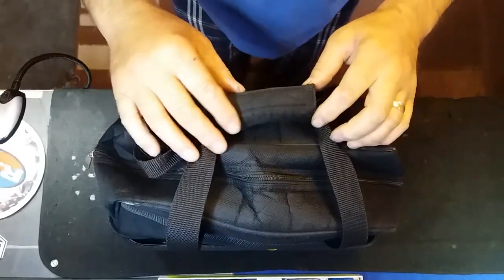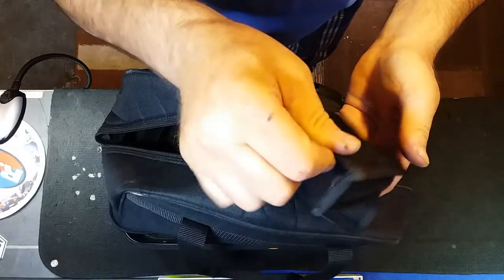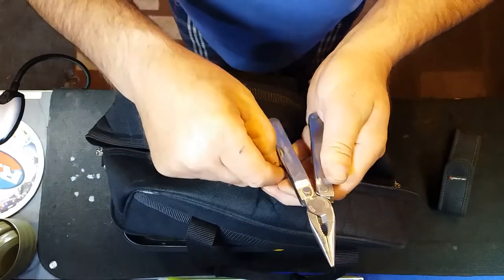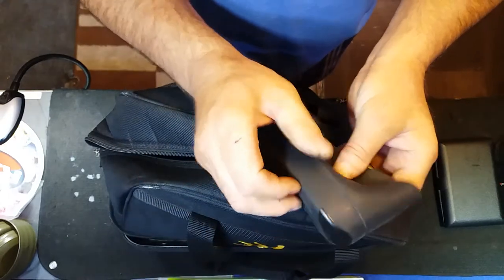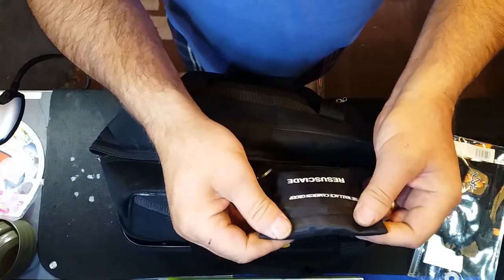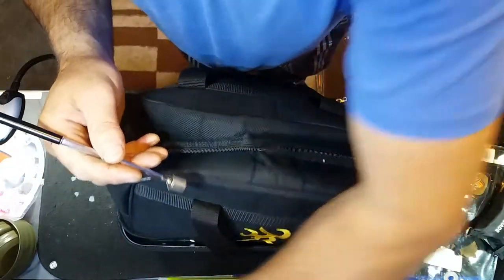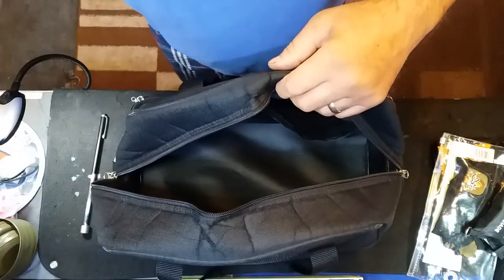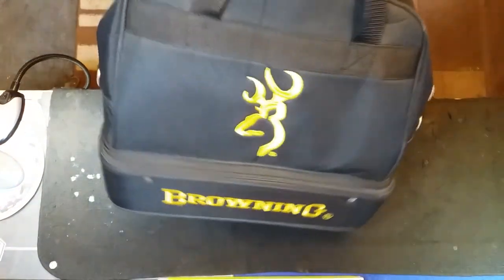Range/Shooting bag contents in the UK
a brief description of whats in my every day shooting bag UK